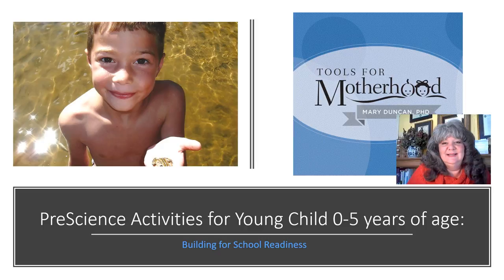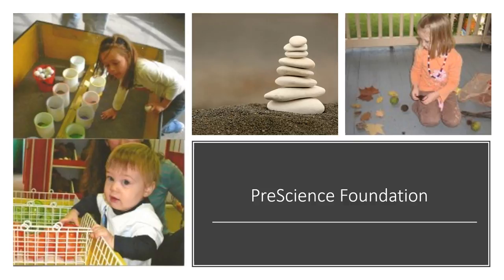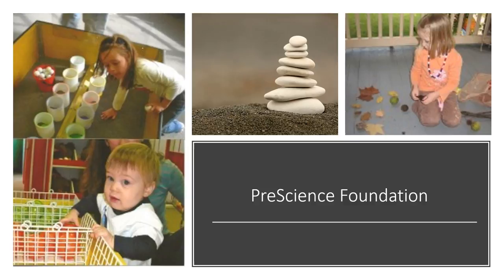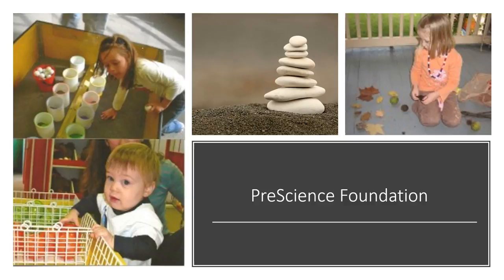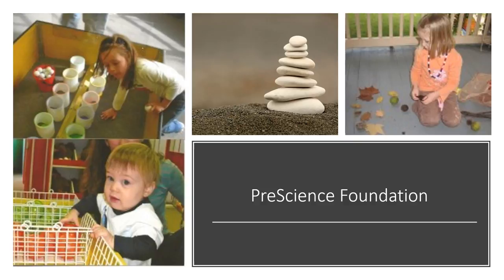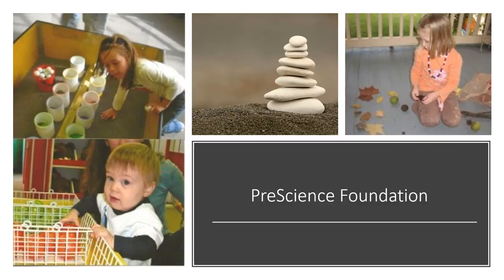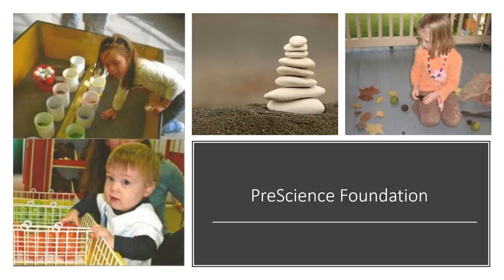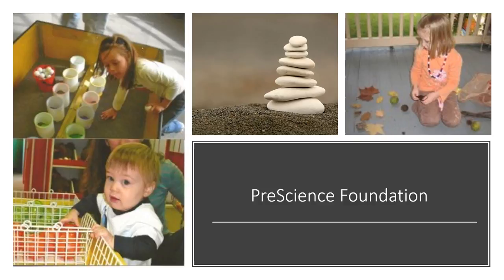PreScience Foundation for Young Children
From birth, a child has an inexhaustible desire to learn about the world around them.  As a result, they will explore, investigate and problem solve.  The topics in science feed the natural curiosity in children. In this video, we will explore early learning foundational knowledge that helps to build a more solid school readiness regarding science. As a mom, come find out strategies introducing your child to the wonderful world around them.  Happy Learning!